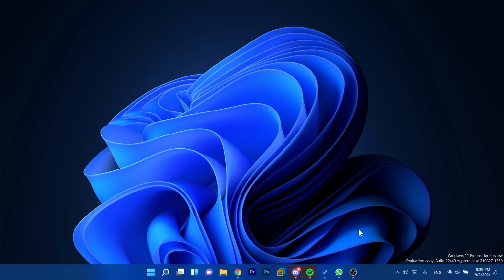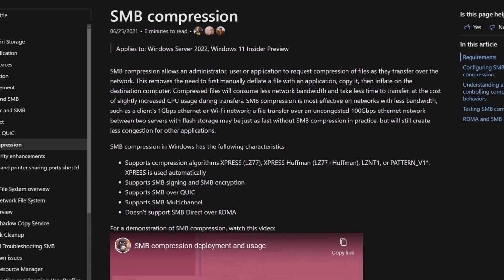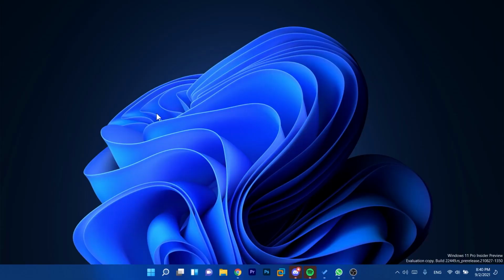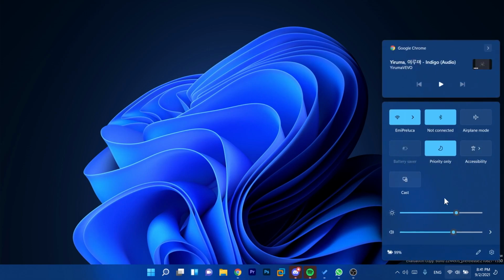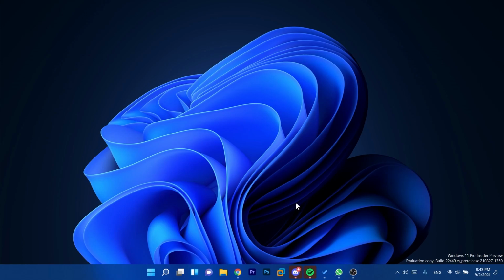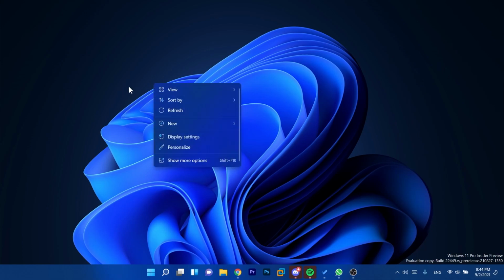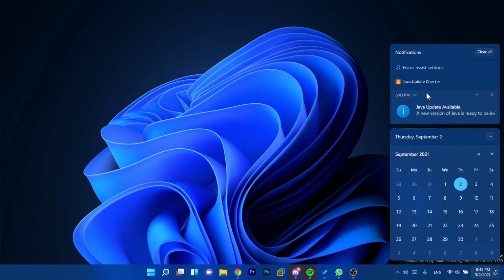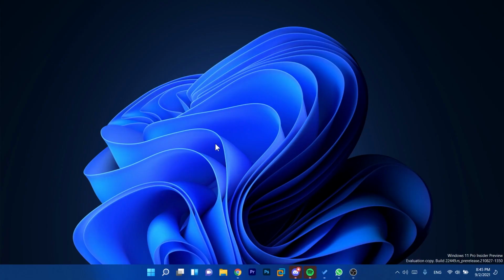New Windows 11 Build 22449 - New Boot Animation, Design Changes & Fixes